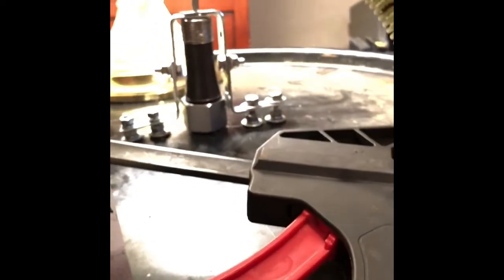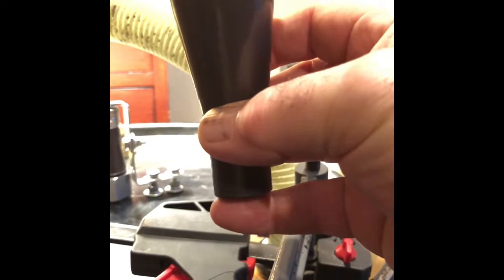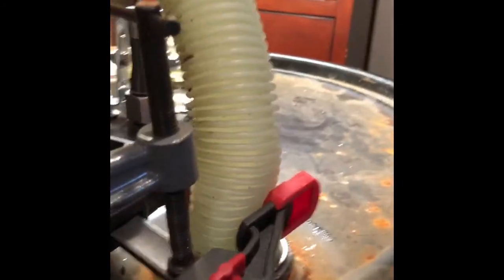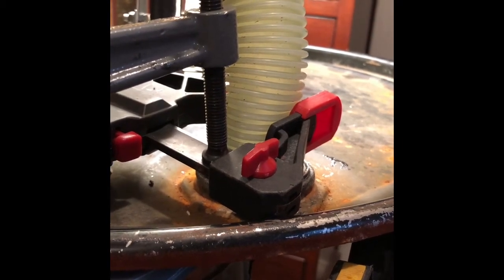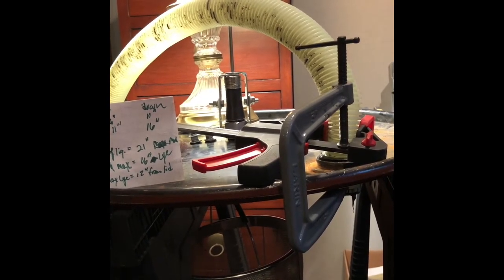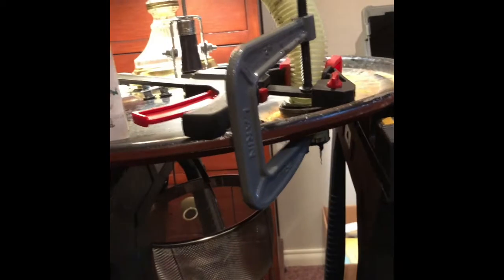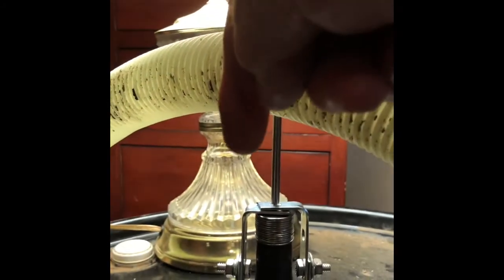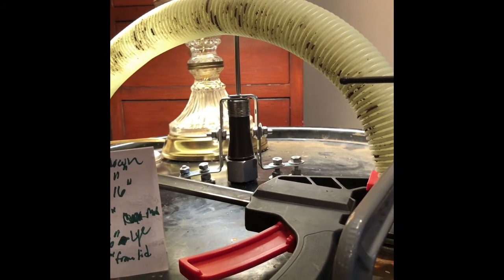Hydrogen on off mechanism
Device to raise and lower a stainless steel basket containing aluminum to stop and start hydrogen production